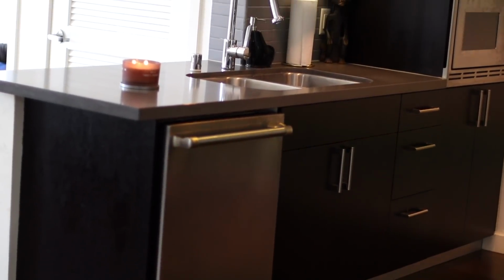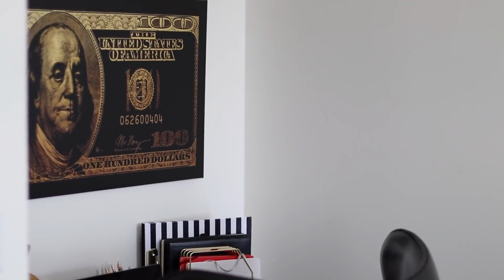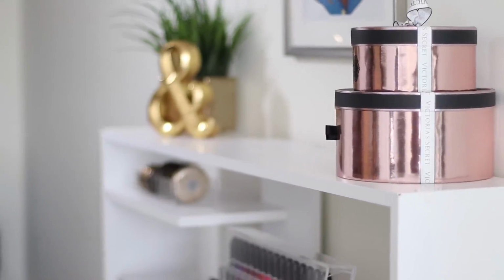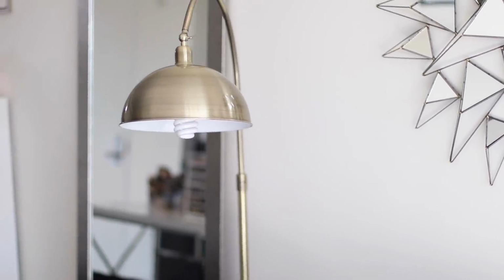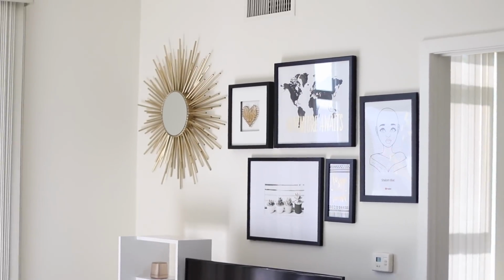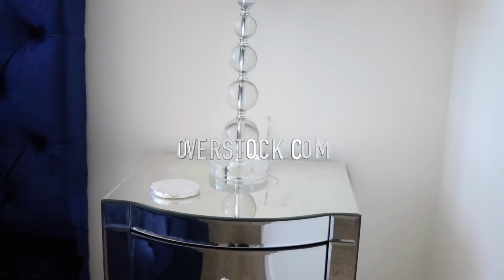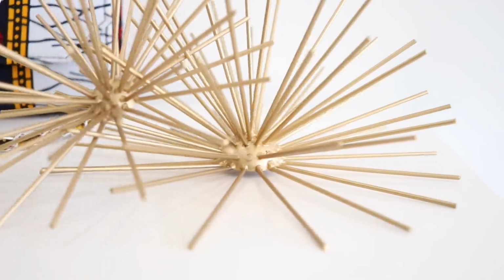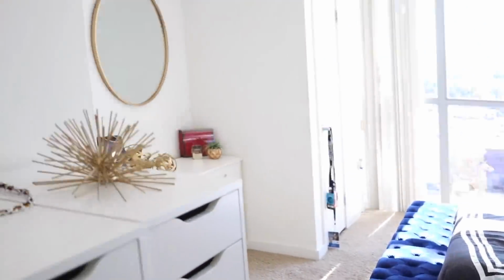APARTMENT TOUR | MY FIRST LA APARTMENT 2018 | Shalom Blac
Finally my first apartment tour in LA 2018. Use my link to get $50 off your very own Lull Mattress